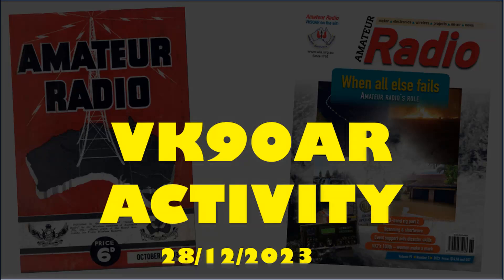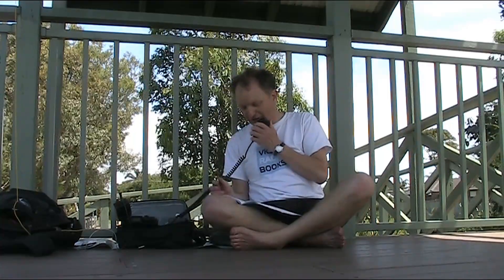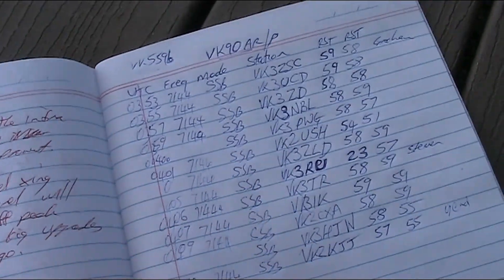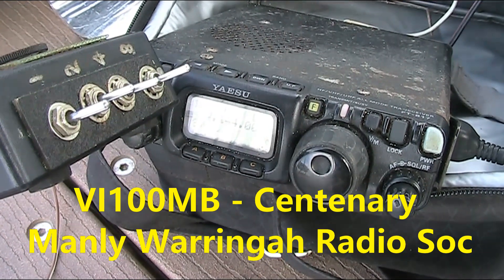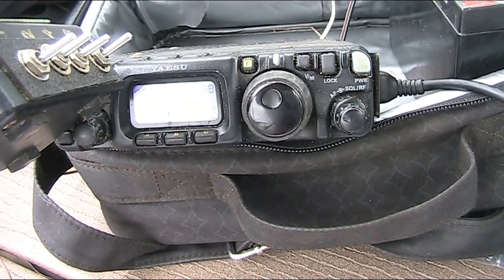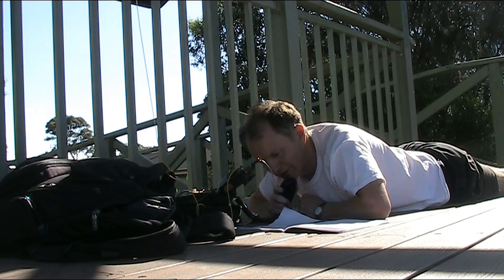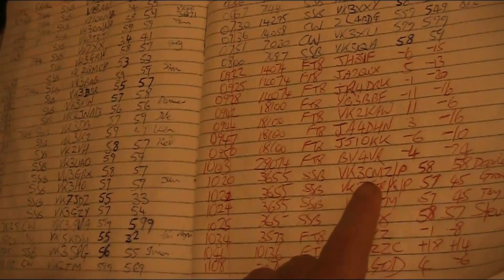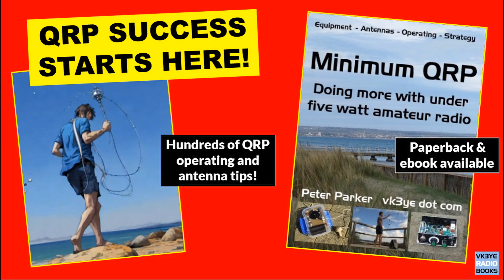Operating VK90AR special event station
Amateur Radio magazine, published by the Wireless Institute of Australia, marked 90 years of publication in 2023. To celebrate the WIA obtained the special event callsign VK90AR. I had the use of it on 28 December 2023. Video shows my activity of it in conjunction with a POTA park activation and then contacts from home.